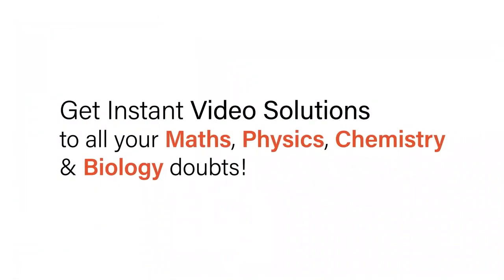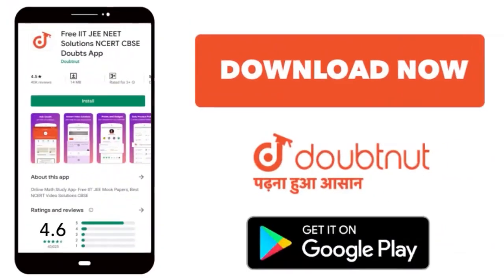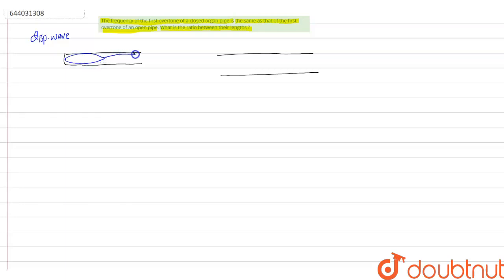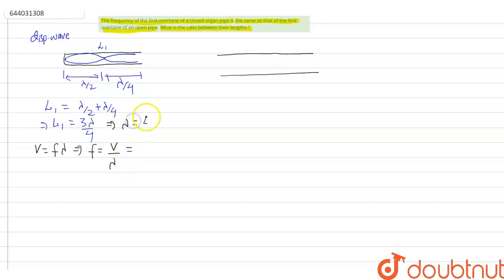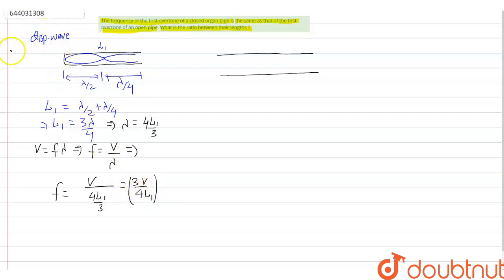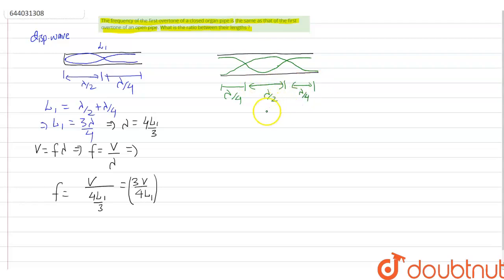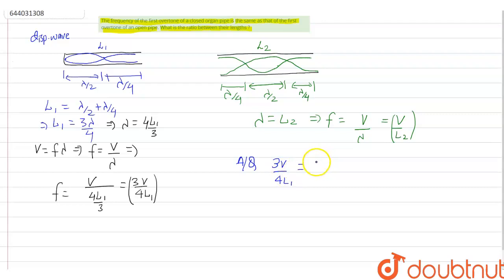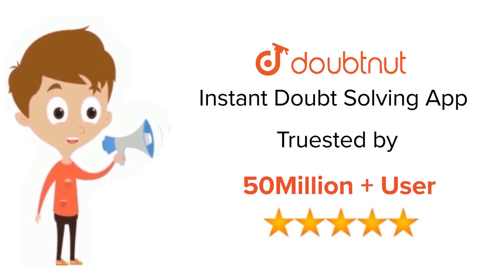The frequency of the first overtone of a closed organ pipe is the same as that of the first over...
The frequency of the first overtone of a closed organ pipe is the same as that of the first overtone of an open pipe. What is the ratio between their lengths ?
Class: 11
Subject: PHYSICS
Chapter: SELF ASSESSMENT PAPER 4
Board:ICSE

👉 Have Any Query? Ask Us.